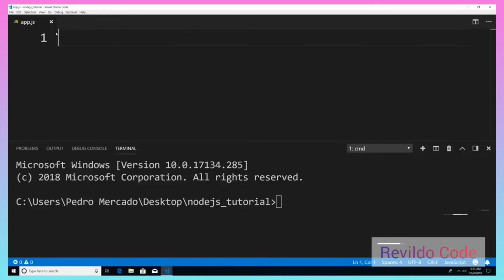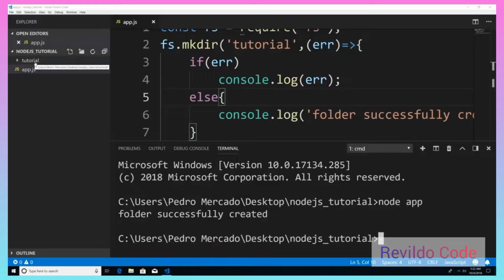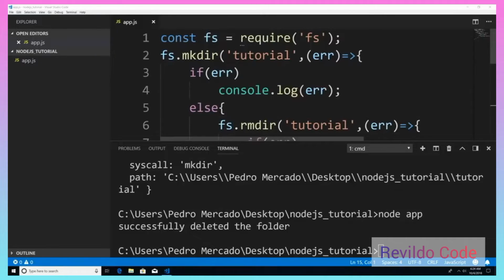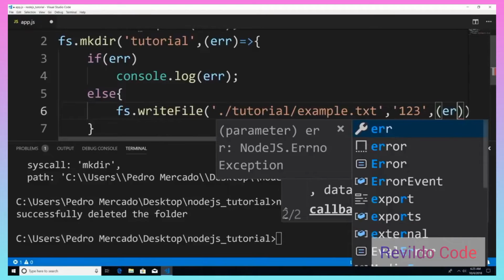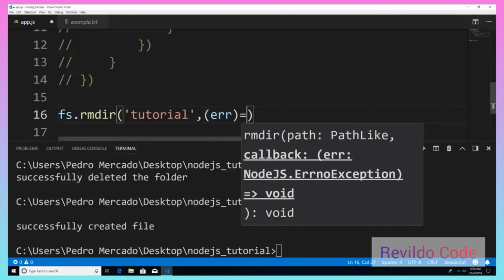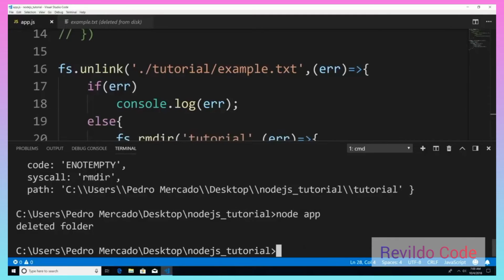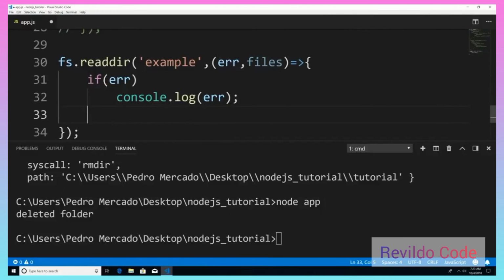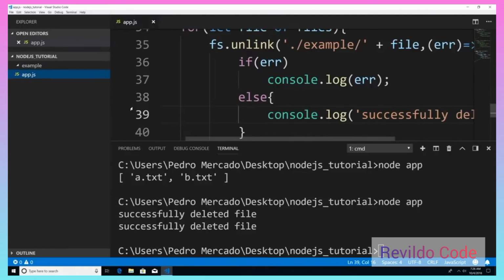File system module part 2 nodejs | Nodejs full course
Working with the file system module part 2 | Nodejs full course | Full tutorial for beginners

The Node. js file system module allows you to work with the file system on your computer. To include the File System module, use the require() method: var fs = require('fs');
Common use for the File System module:

Read files.

Create files.

Update files.

Delete files.

Rename files.

We can access the file system in NodeJS using some inbuilt modules. File System: A file is a collection of related information stored in secondary storage Or a file is a collection of similar types of entities that work with the file and manage it also called a File System.

The fs module is responsible for all the asynchronous or synchronous file I/O operations. Let's see some of the common I/O operation examples using fs module.

provides an inbuilt module called FS (File System). Node. js gives the functionality of file I/O by providing wrappers around the standard POSIX functions. All file system operations can have synchronous and asynchronous forms depending upon user requirements.

file system module helps us store, access, and manage data on our operating system. Commonly used features of the fs module include fs. readFile to read data from a file, fs. writeFile to write data to a file and replace the file if it already exists, fs.